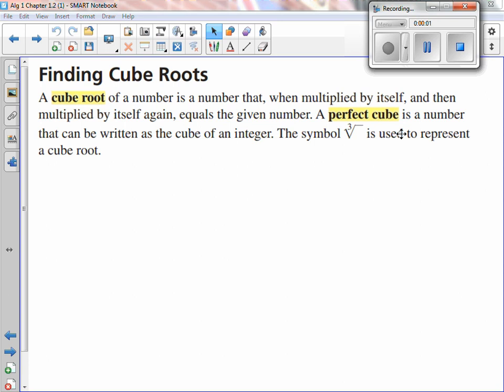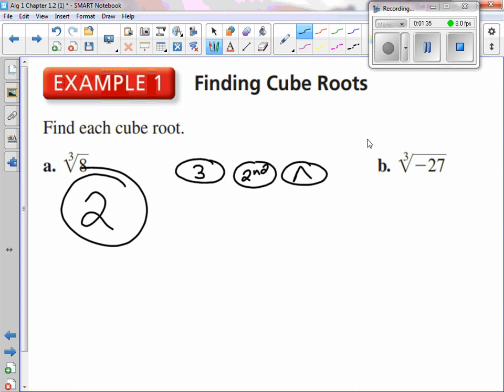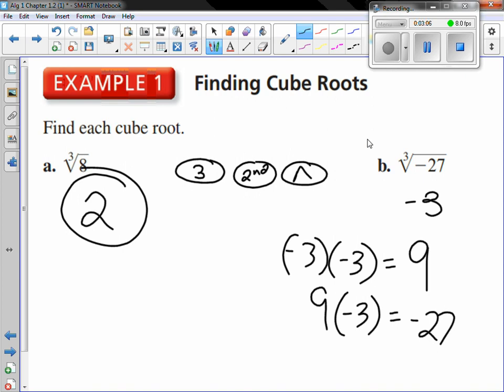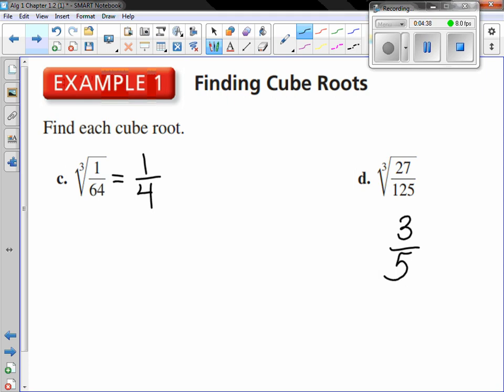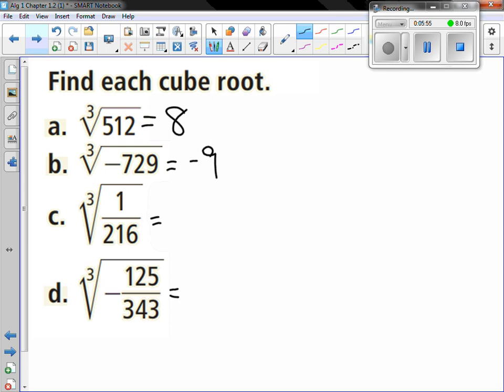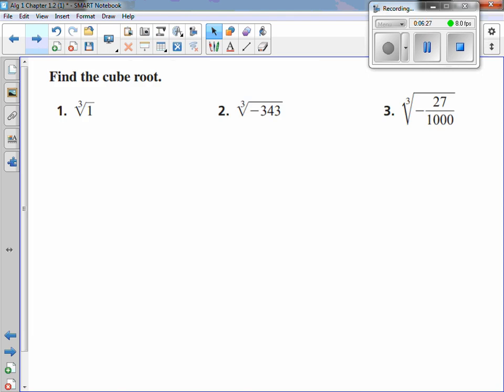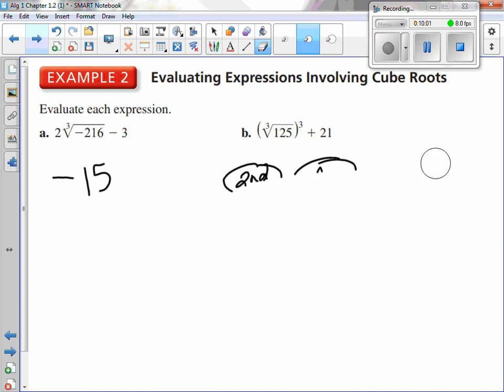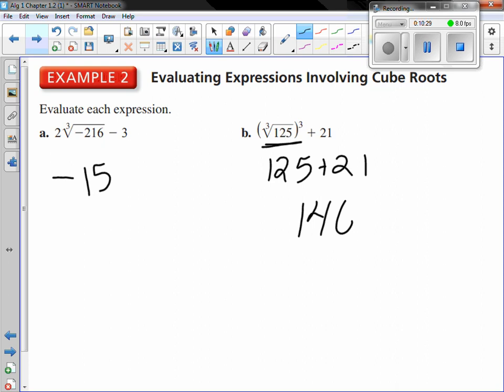Algebra 1 Chapter 1.2 (1)